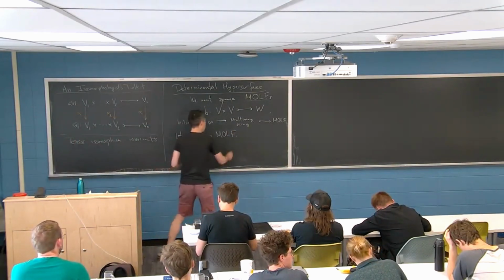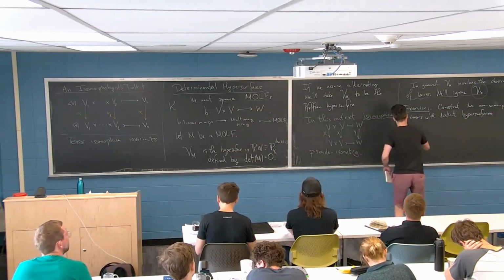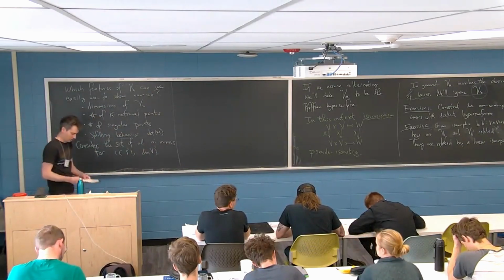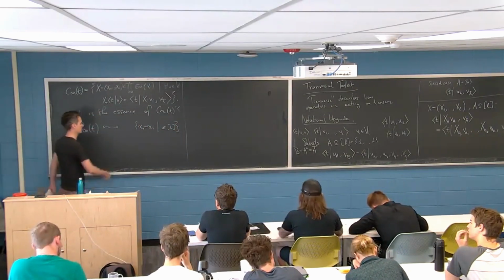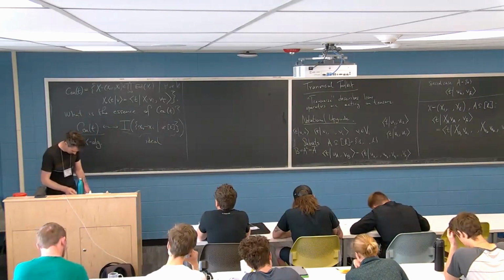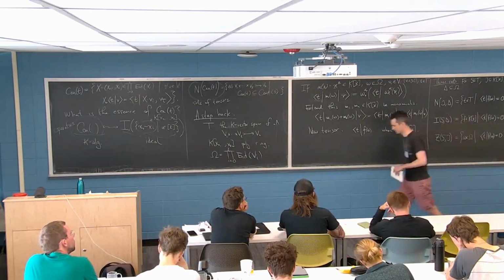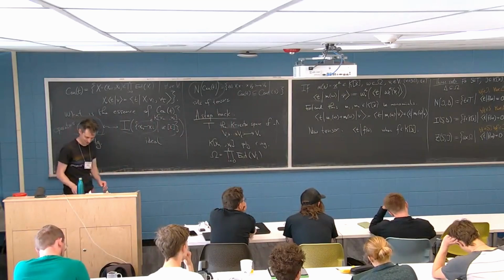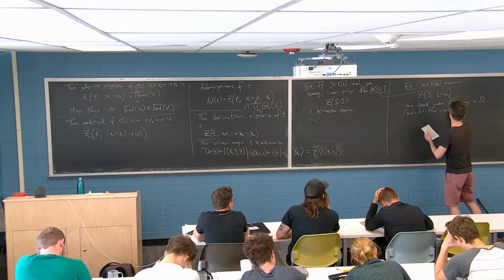Tensor Isomorphisms II by Joshua Maglione at TAGA24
Joshua Maglione   Tensor Isomorphisms Lecture 2    An Isomorphologist’s Toolkit